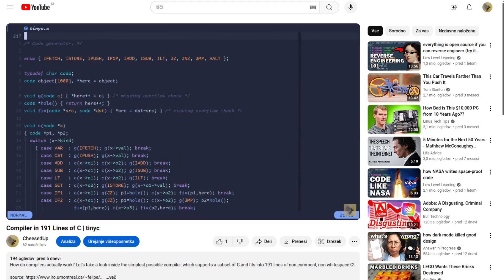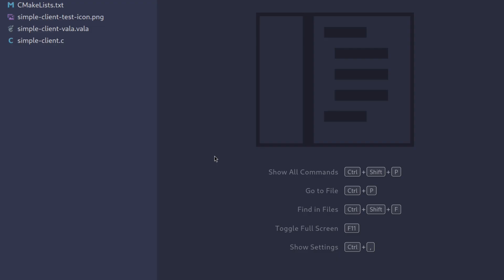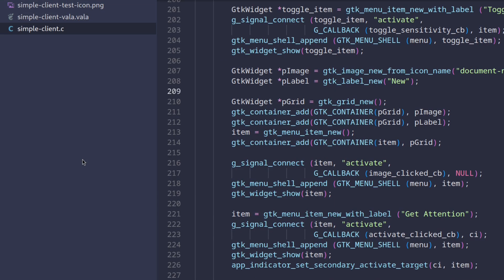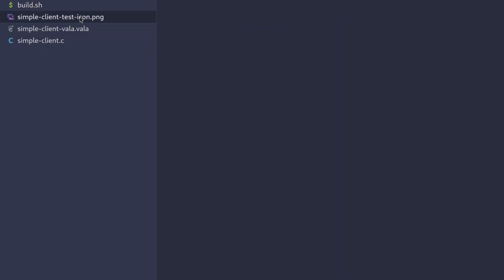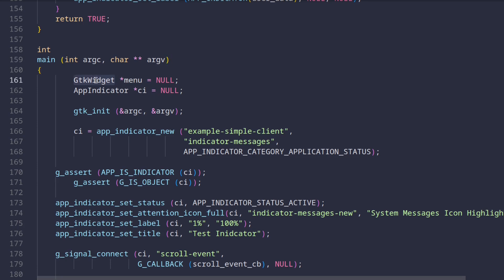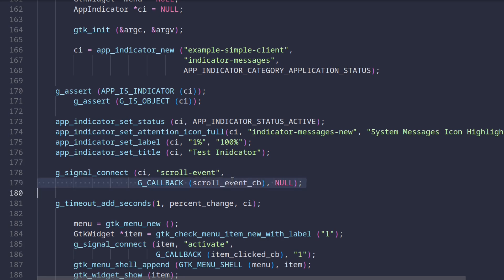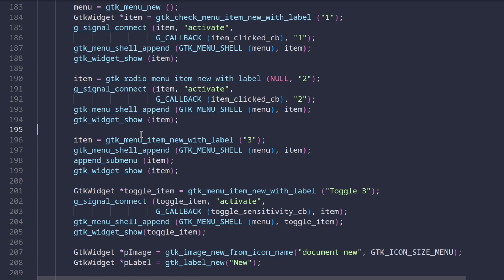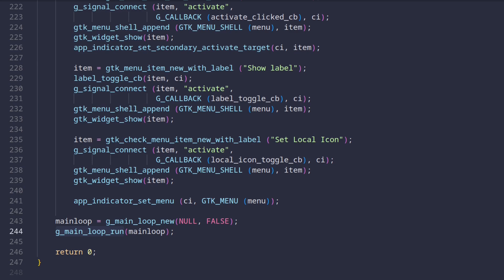System Tray Icon in 176 Lines of C | libayatana-appindicator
In this video, let's look at how to create a simple GTK program which includes an app indicator icon in the system tray.